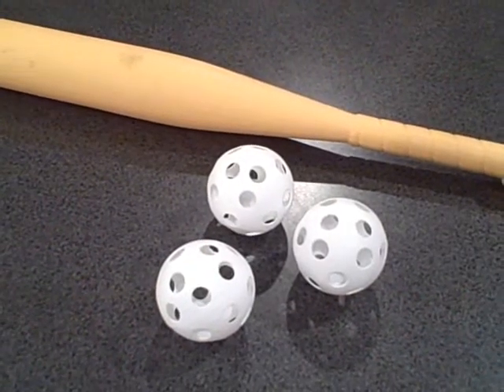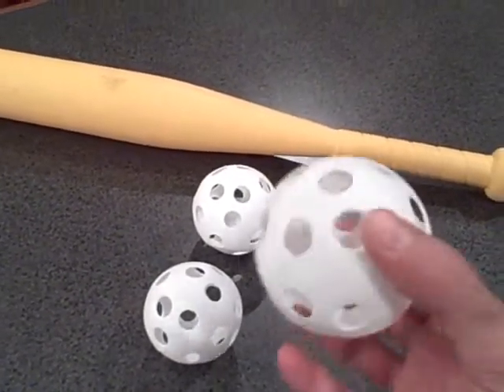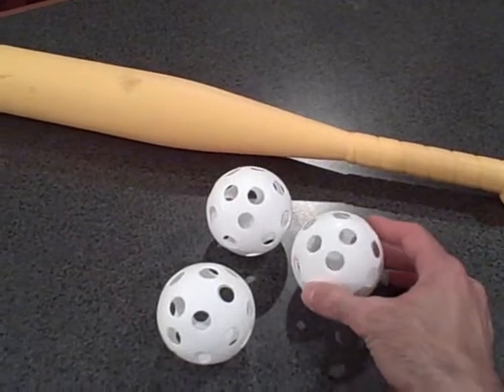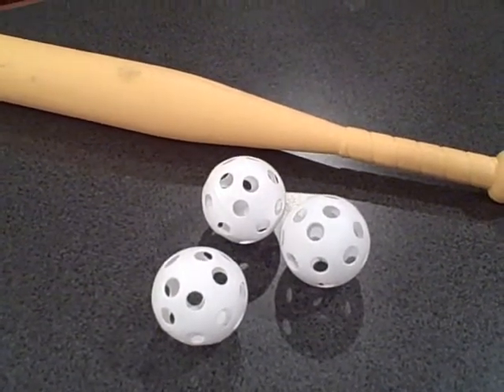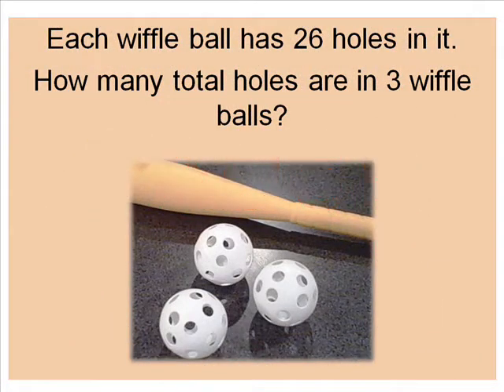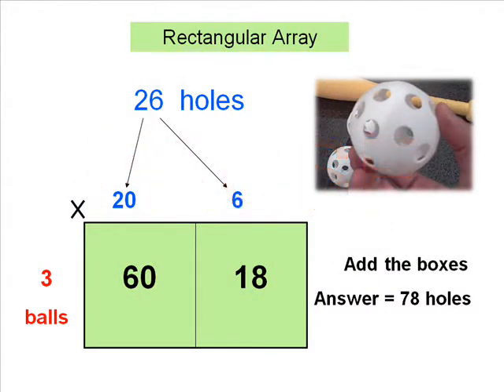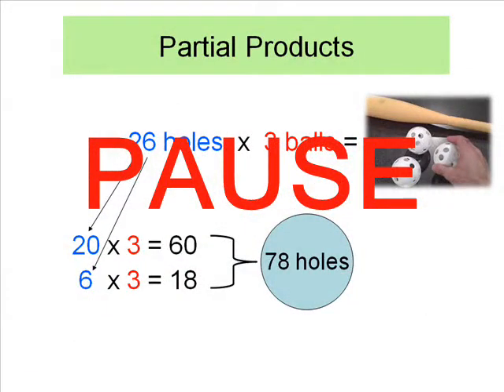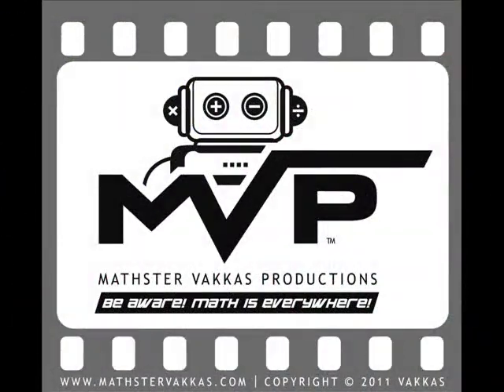Multiplication: Wiffle Ball Holes